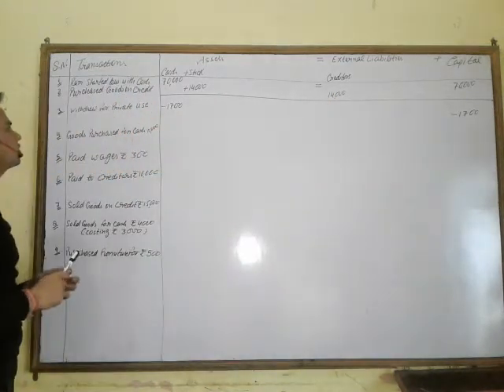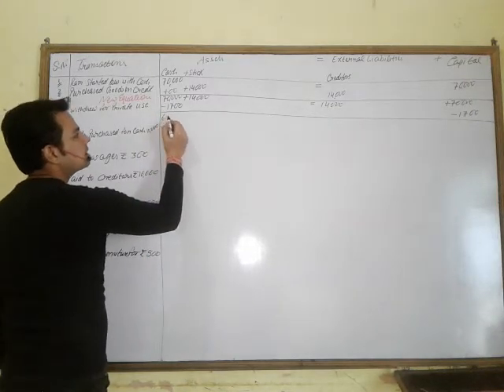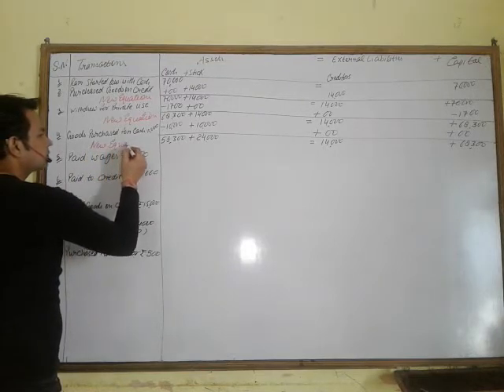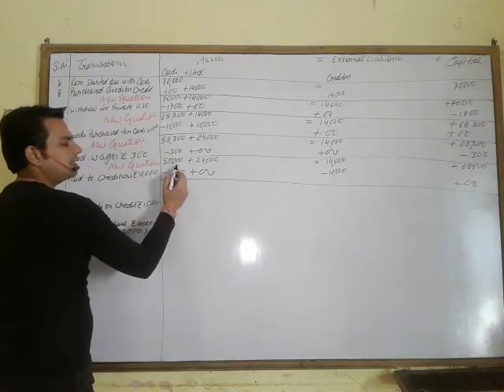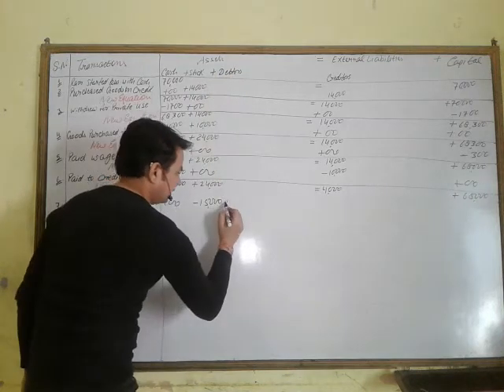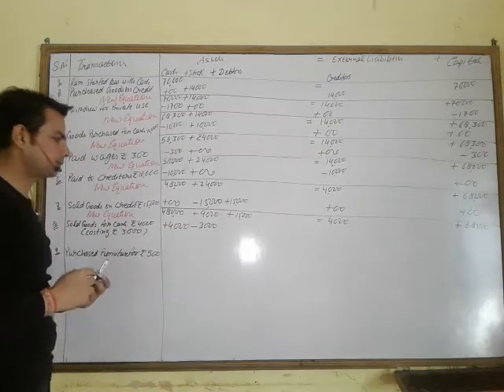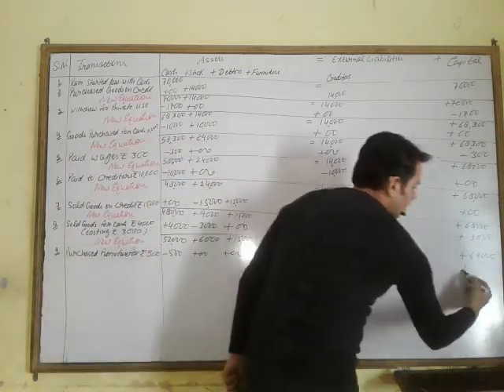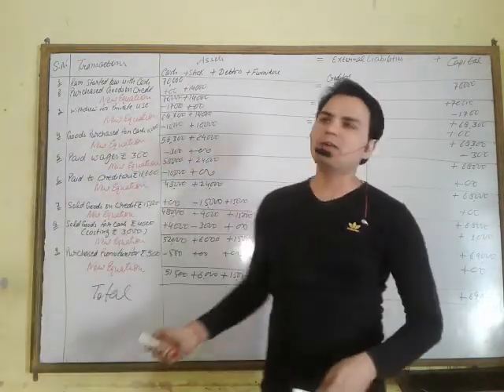Accounting Equations/ question n.- 9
Accounting Equations